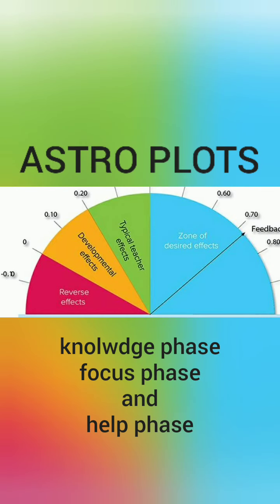Five transformation in learning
Homework3 Group 2 subgroup 1
Hrugvi gamre
Aniket rajput
Shishir chowdhari